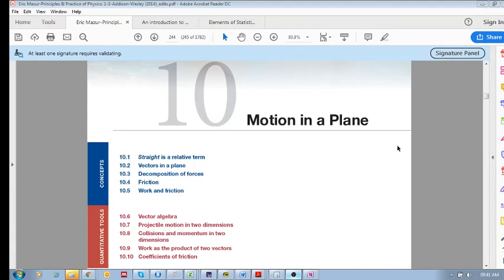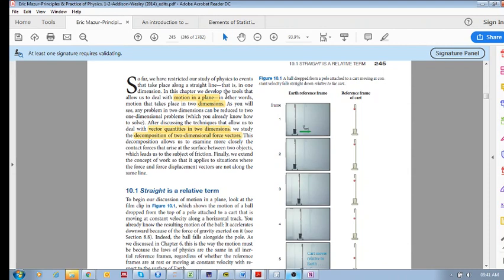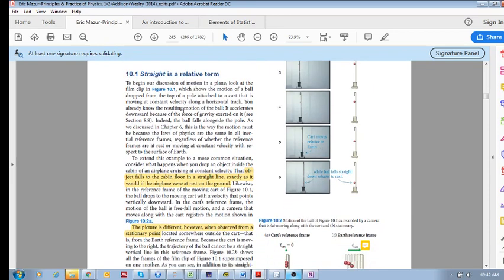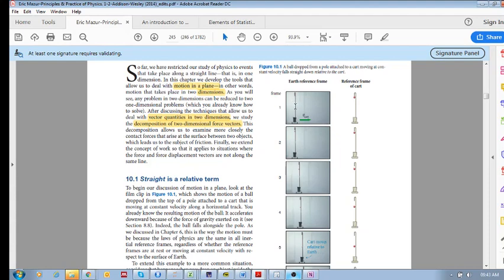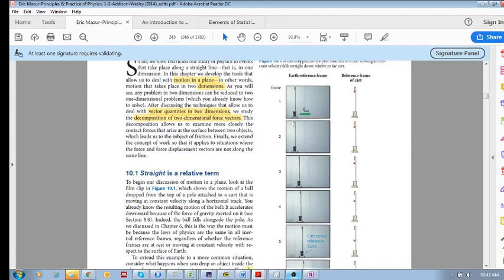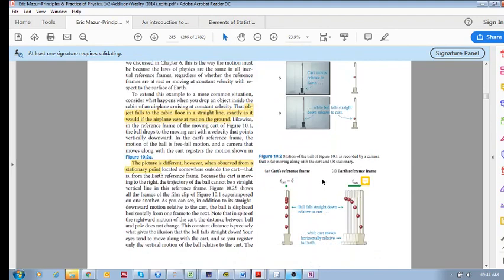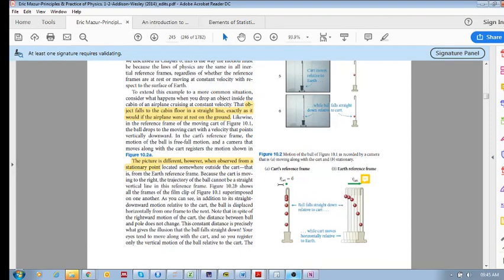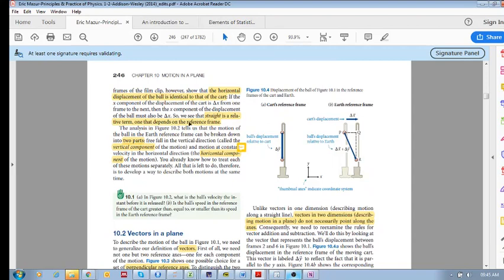Chap 10.1 - Straight is a relative term